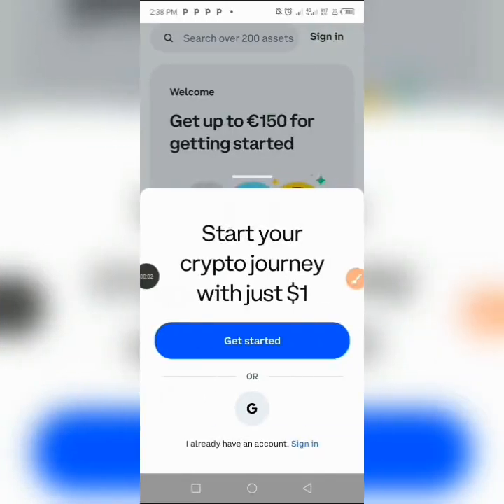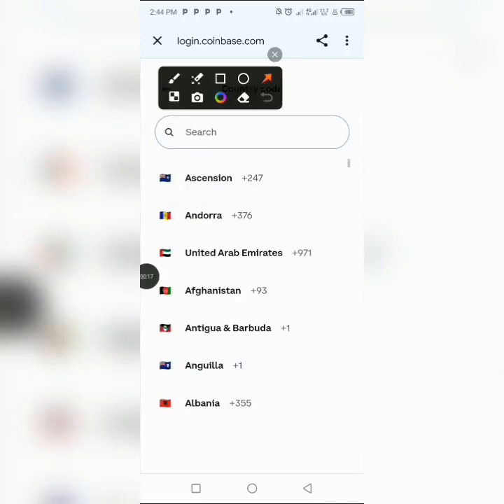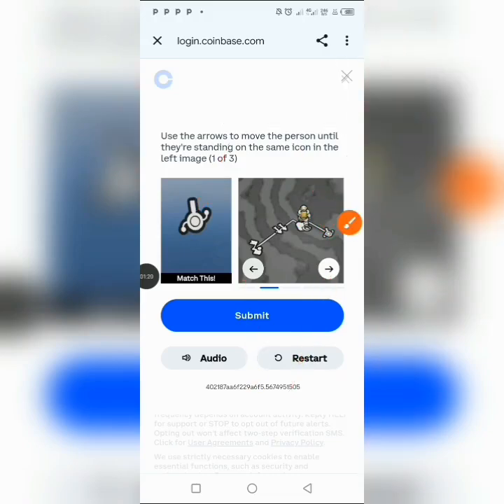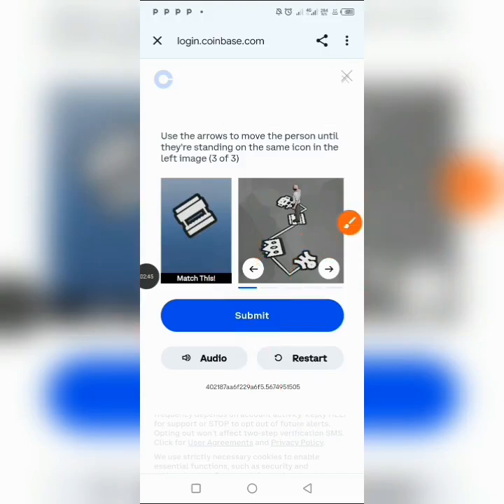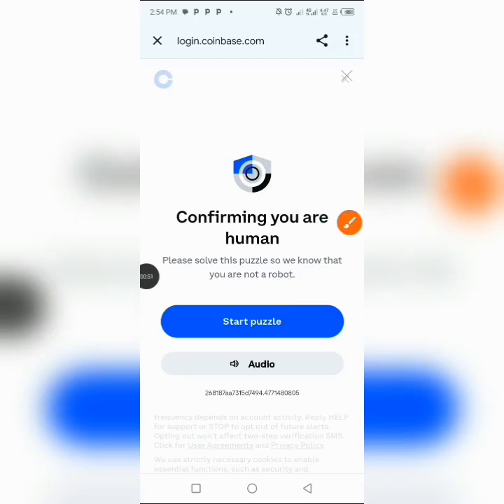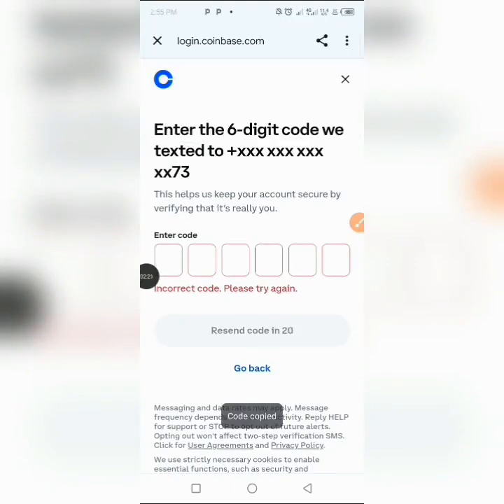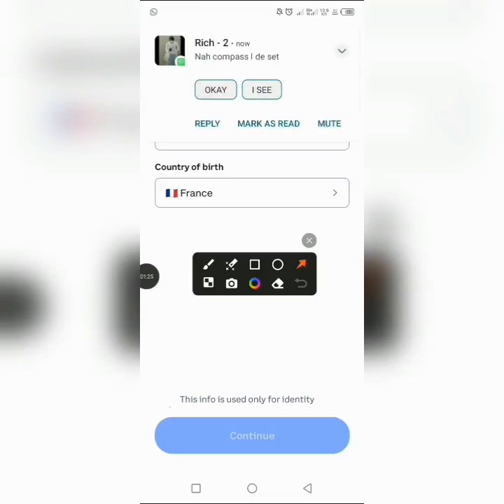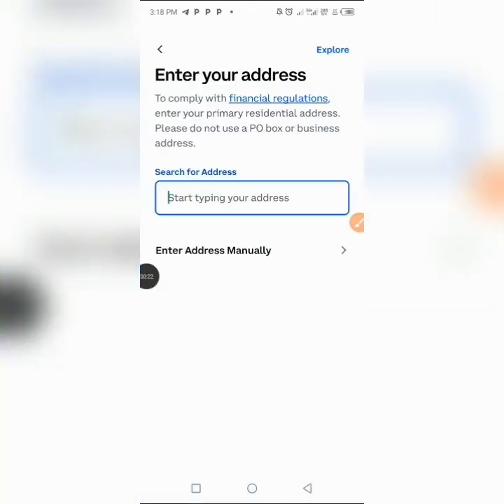COMPLETE GUIDE TO COINBASE REGISTRATION - STEP BY STEP GUIDE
Looking to open a Coinbase account but not sure where to start? This beginner-friendly step-by-step tutorial walks you through the entire Coinbase registration process — from creating your account to completing identity verification, securing your wallet, and getting your dashboard ready for trading.

In this video, you’ll learn:
TIMESTAMPS
0:00 – Why Coinbase in 2026?
1:25 – Step 1: Visiting Coinbase Exchange & Starting Registration
3:40 – Step 2: Email & Password Setup
5:55 – Step 3: Phone Verification
8:10 – Step 4: Personal Details & KYC Upload

Whether you're new to cryptocurrency or looking to switch platforms, this guide will help you set up your Coinbase account quickly, safely, and correctly.